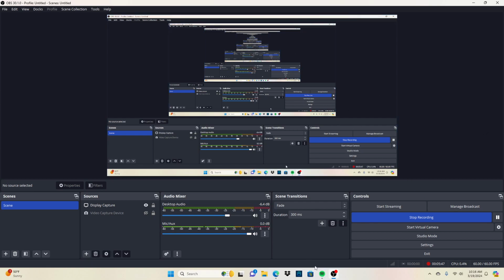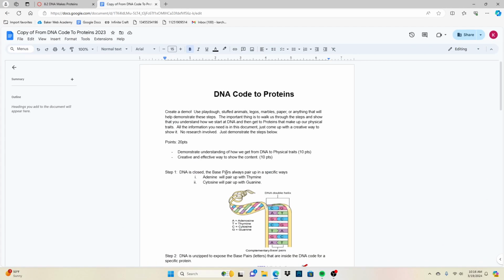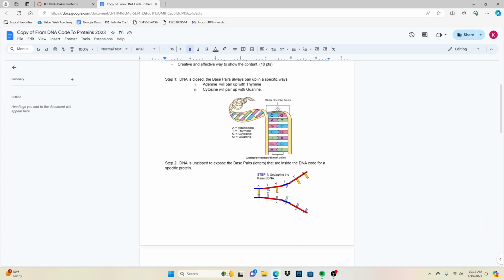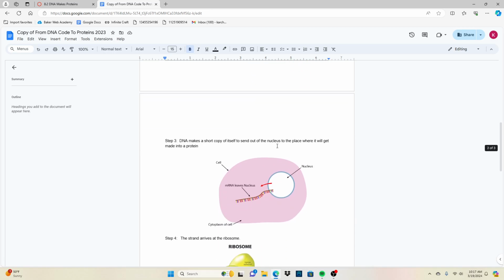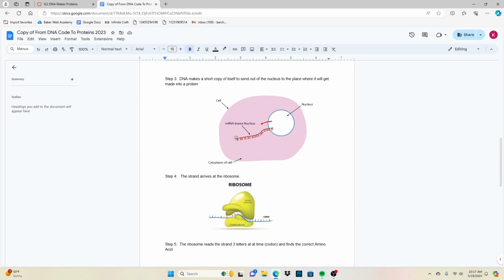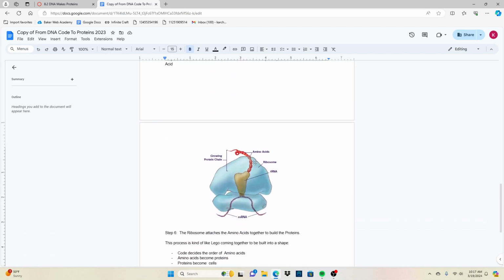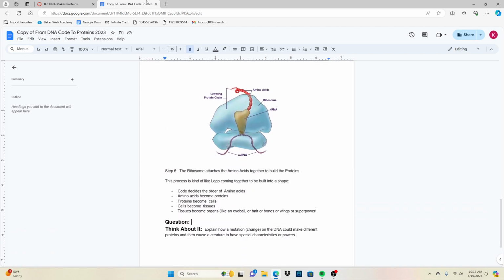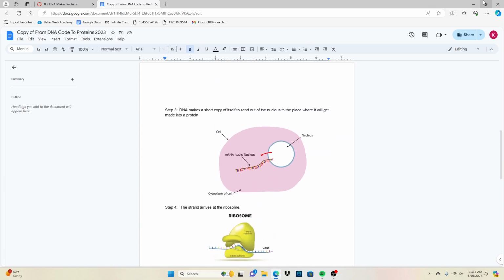Not cooking with Kyle: Ep:3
Haha I explain how deoxyribonucleic acid works haha